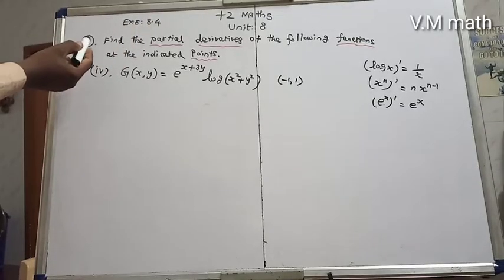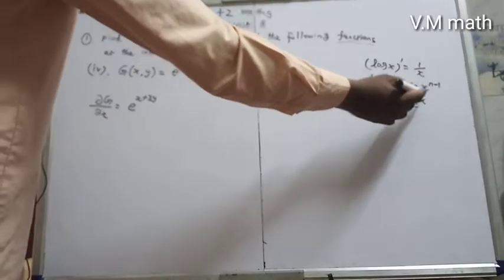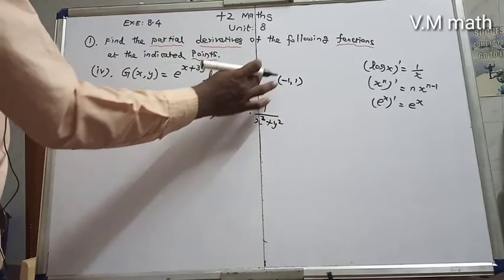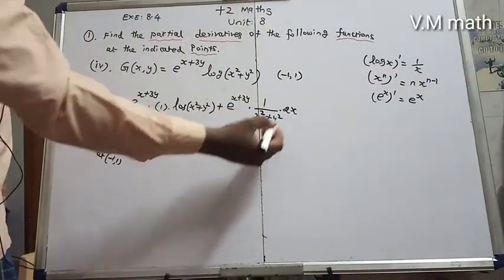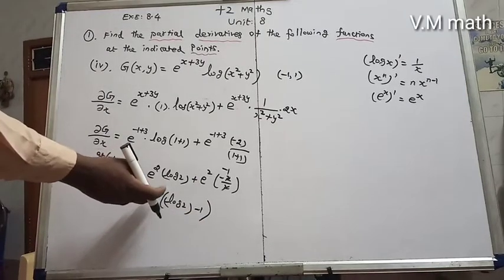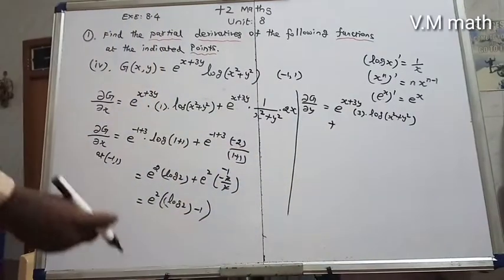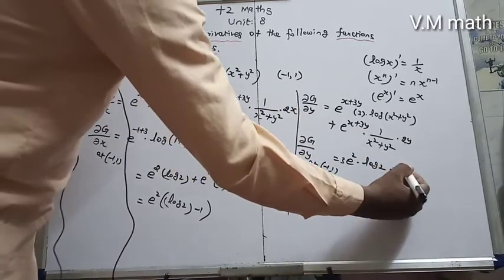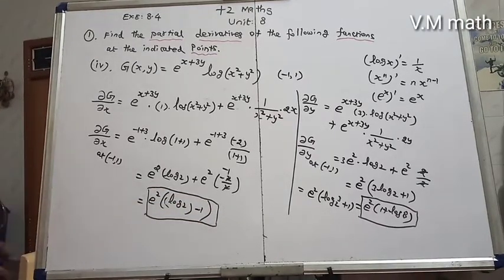12th Maths volume 2 Unit 8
Exercise 8.4 Q.No : 1(iv)